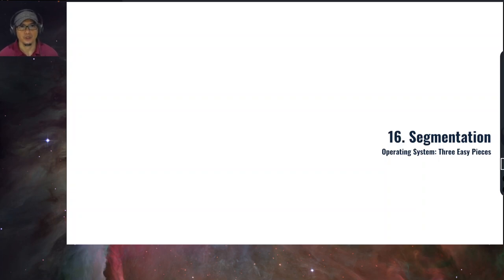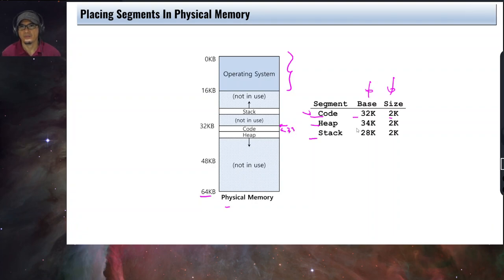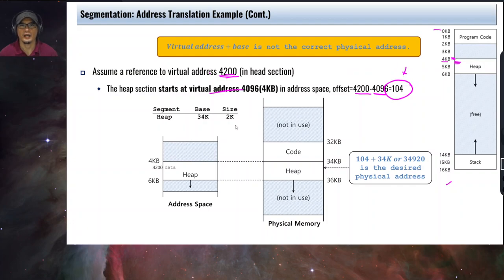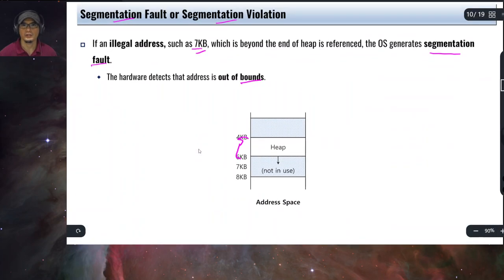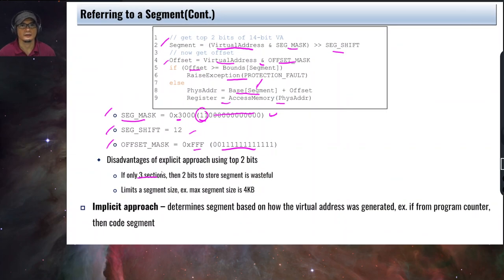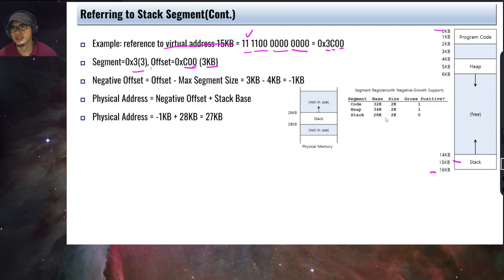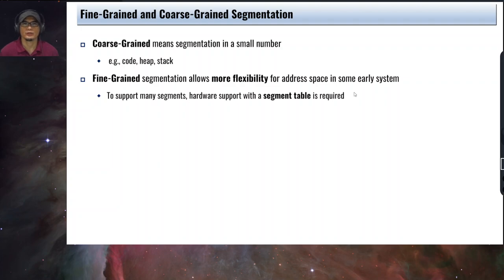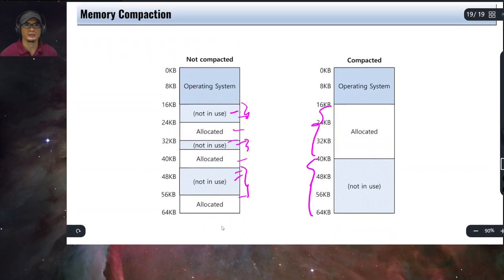OSTEP Ch 16: Segmentation